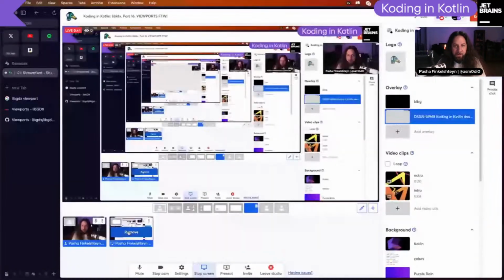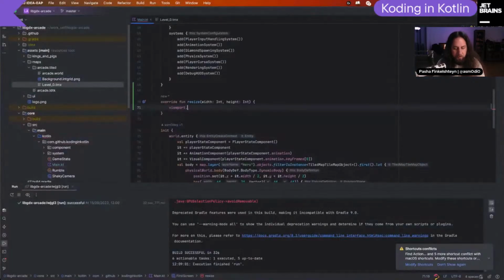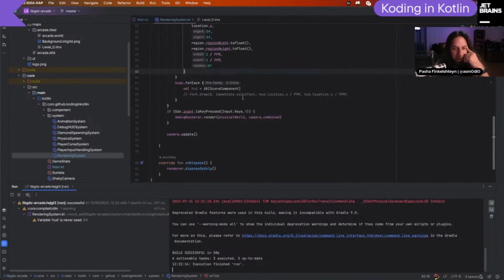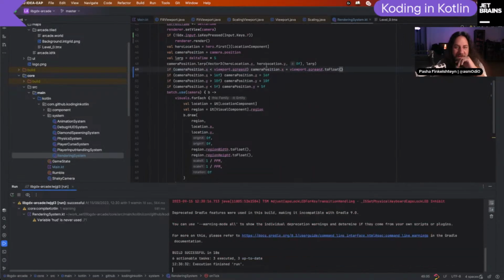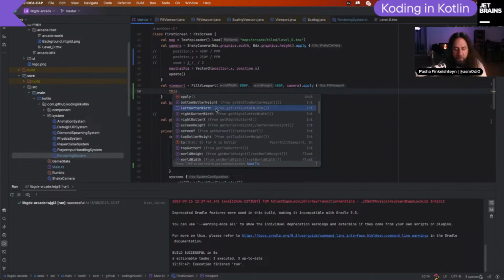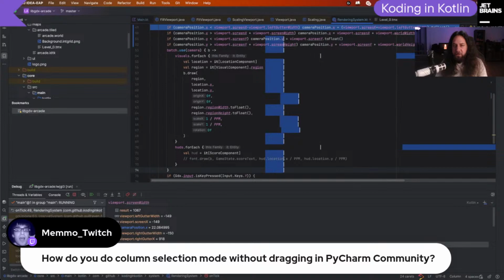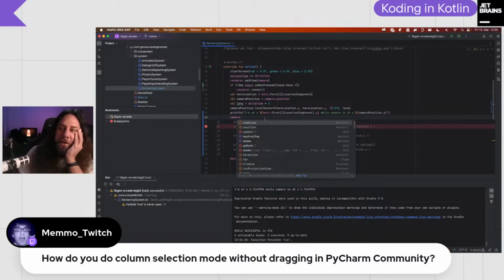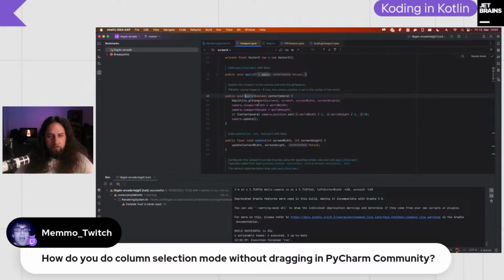Koding in Kotlin: libktx. Part 16. VIEWPORTS FTW!